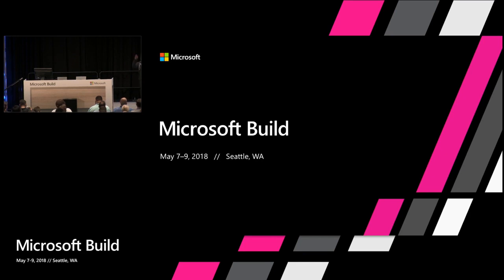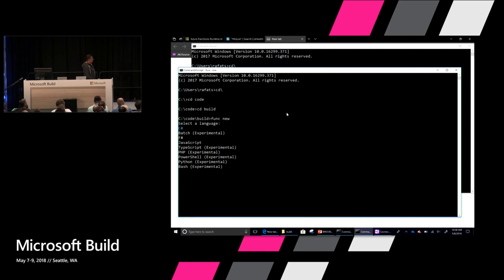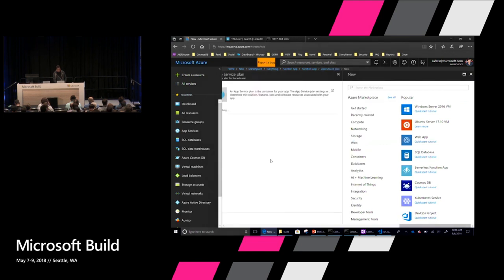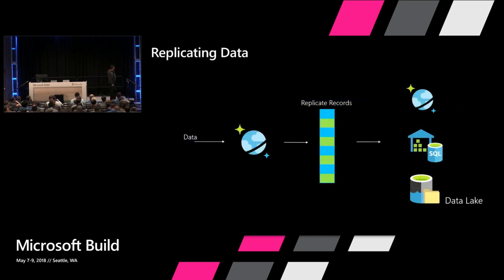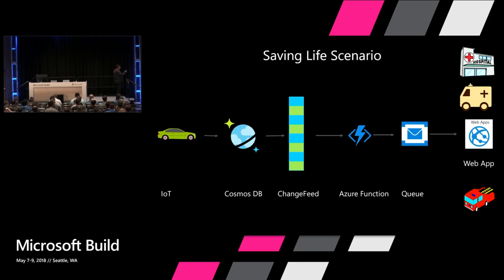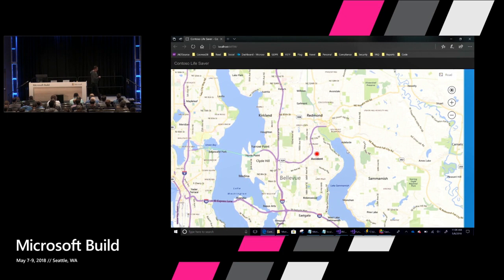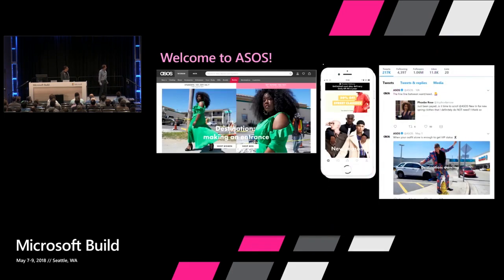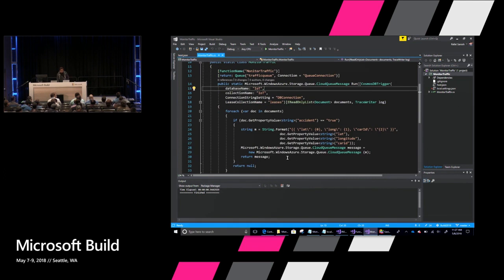Microsoft Build 2018 Building event driven Serverless Apps with Azure Functions and Azure Cosmos DB